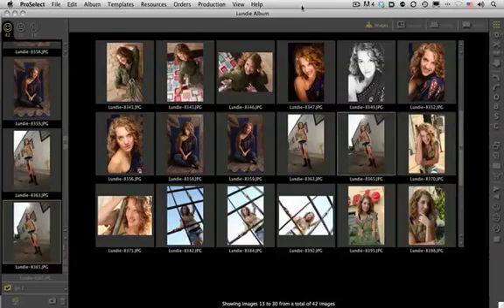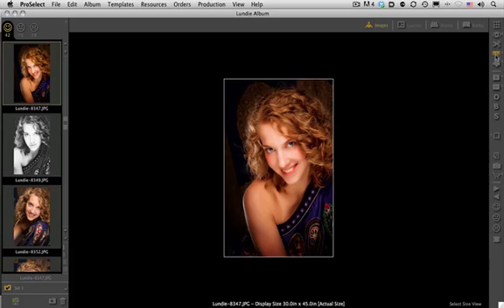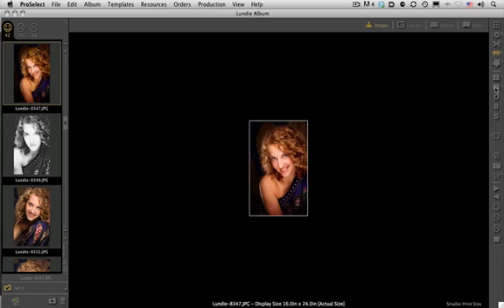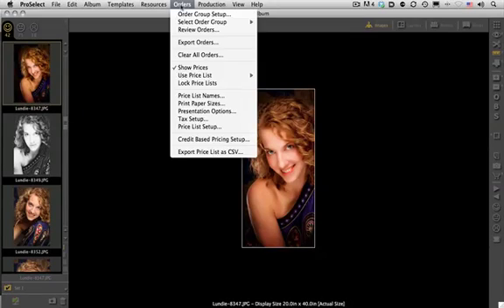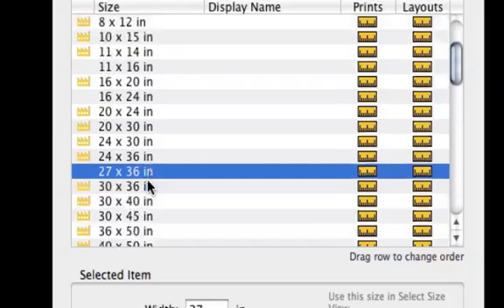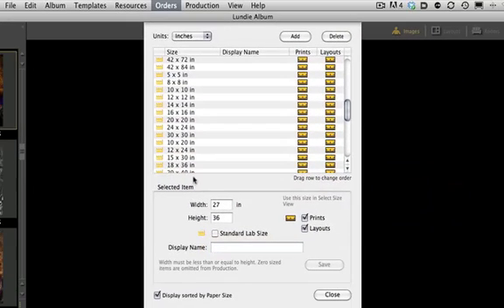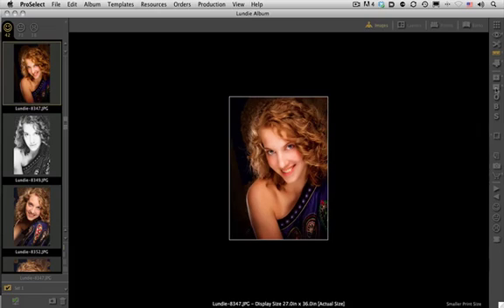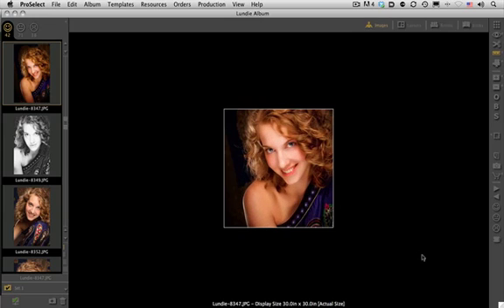ProSelect Select Size View QuickTip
Taking control of Select Size View in ProSelect. Learn about how to show images at exactly the sizes and cropping you want.